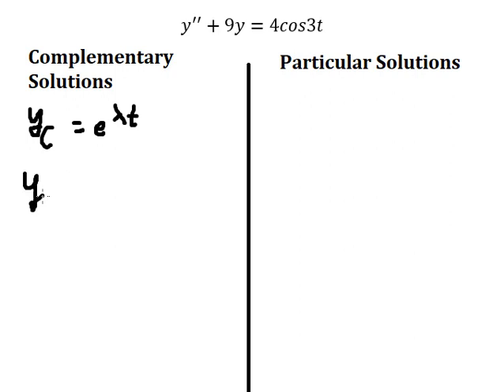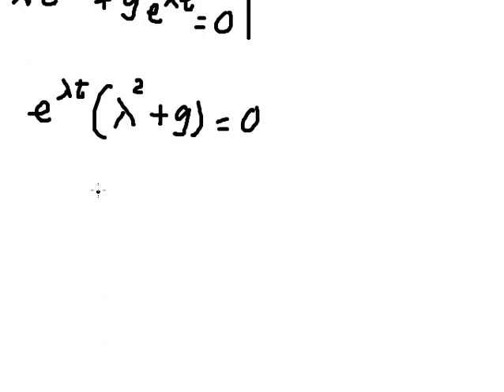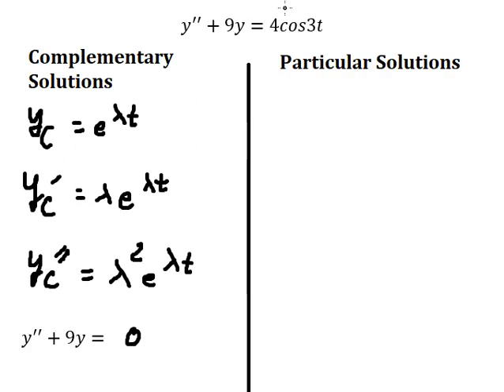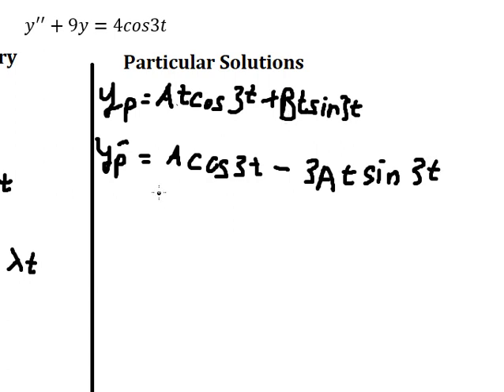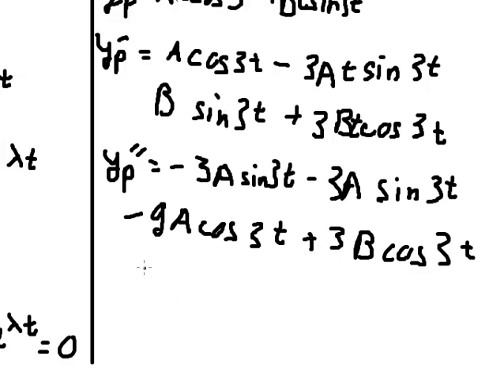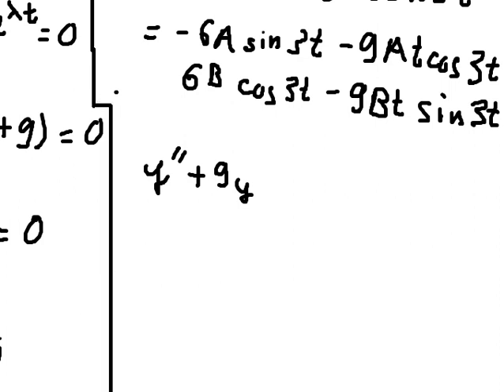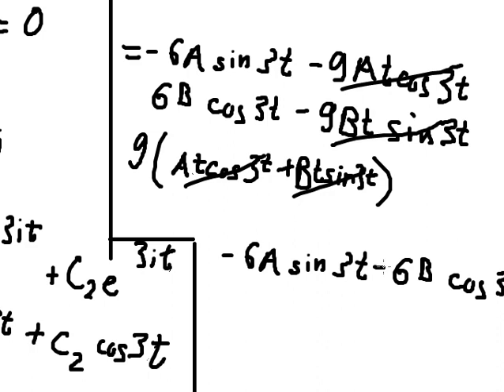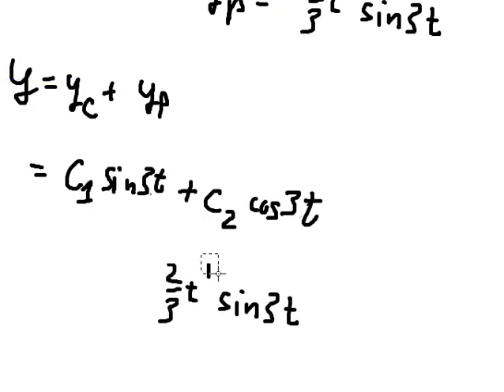Calculus Help: Undetermined Coefficient - Differential Equations - y''+9y=4cos3t